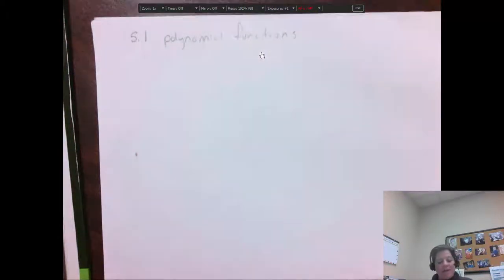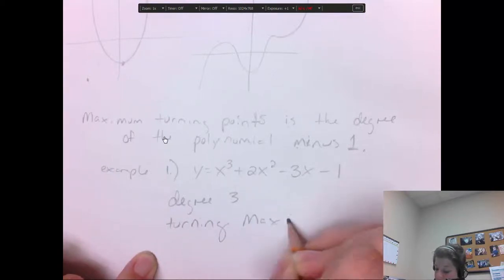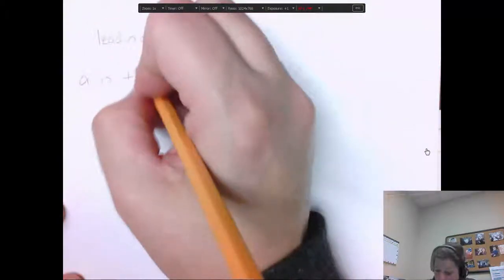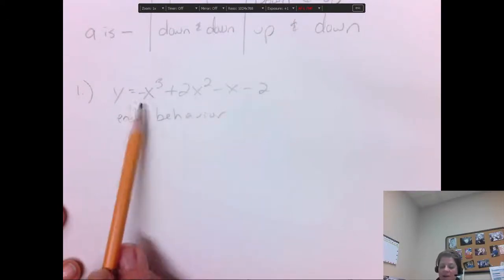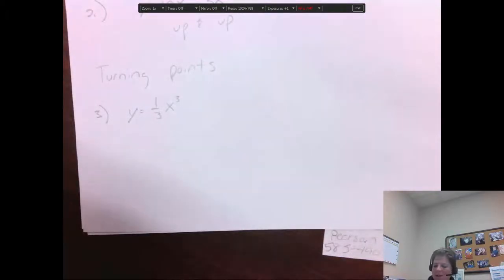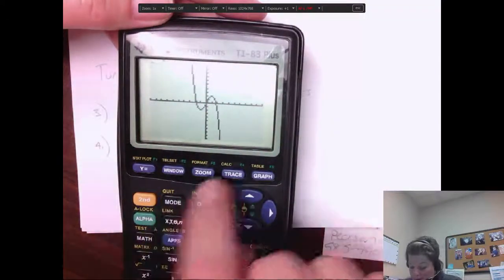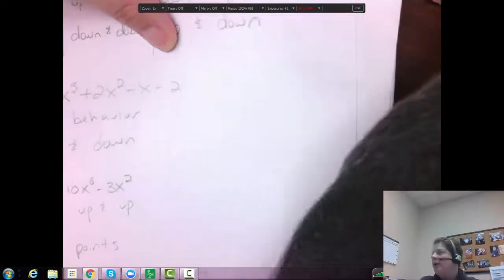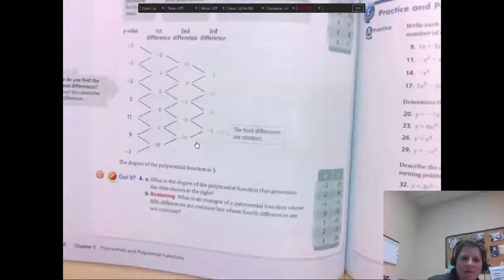5.1 polynominal funcitons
End behavior and turning points alg 2